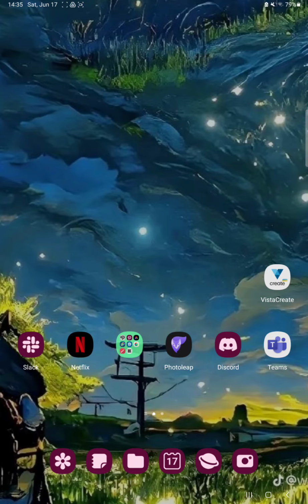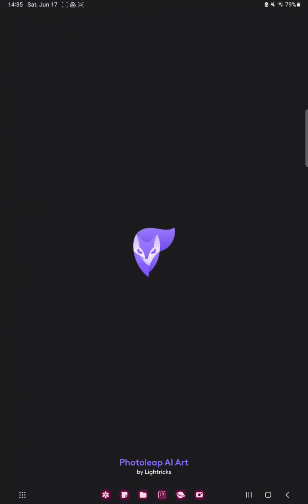How to add elements on Photoleap?